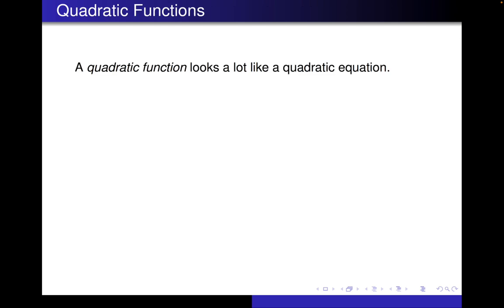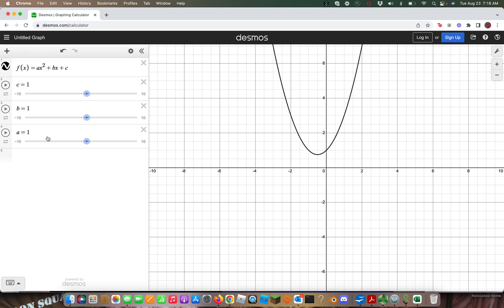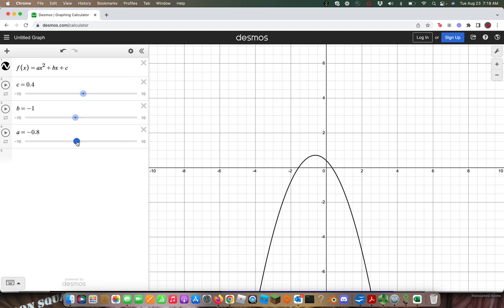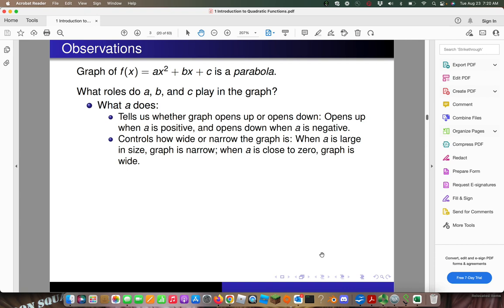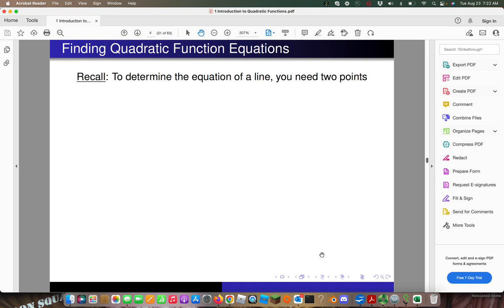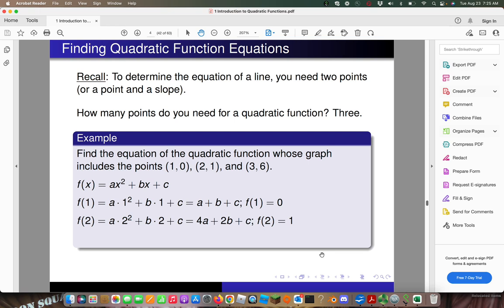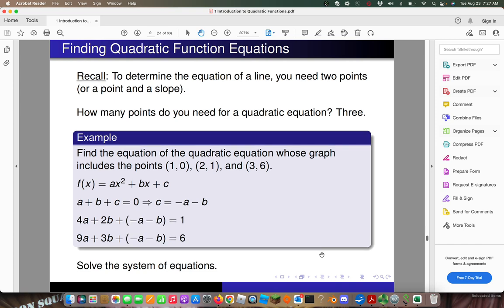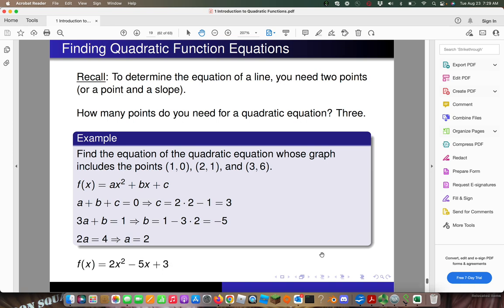Introduction to Quadratic Functions (Section 1.5)